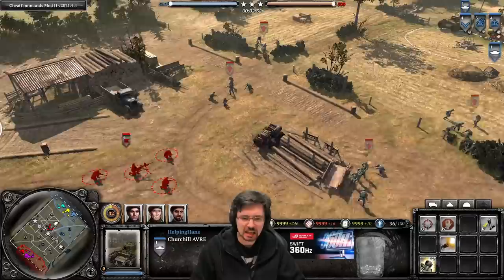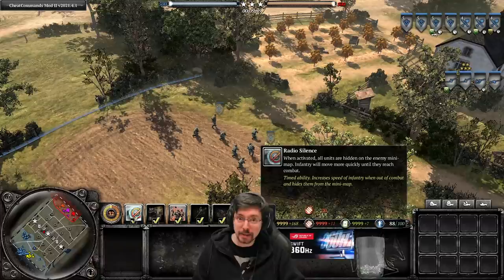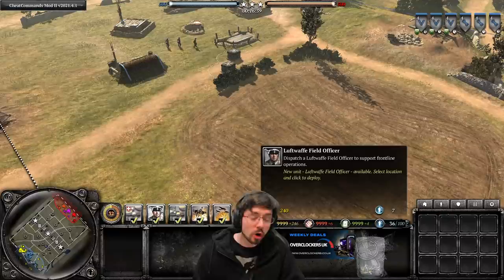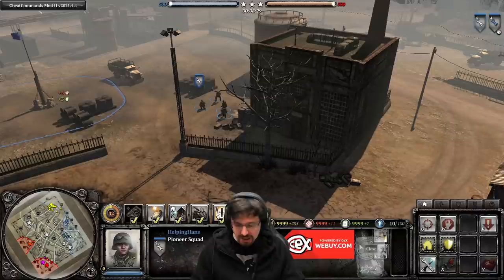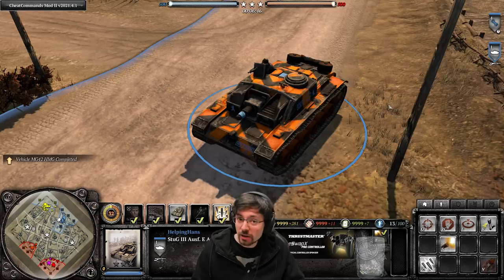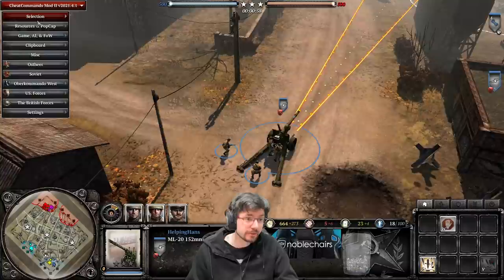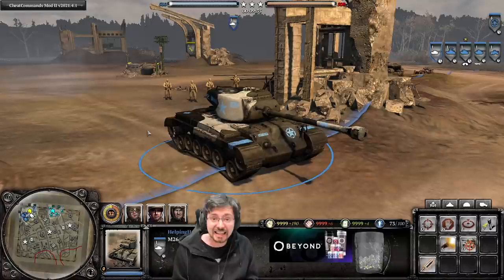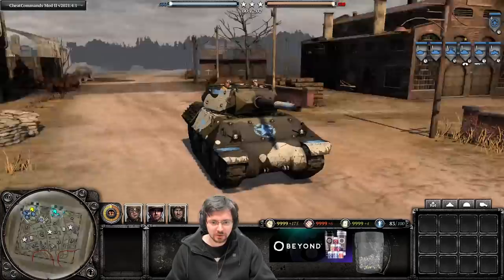CoH2: June 2021 Patch Analysis with HelpingHans (Company of Heroes 2)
In this video I go into detail covering the most important new changes and additions to Company of Heroes 2 surrounding the June 2021 Patch. Enjoy!

00:00 Intro
00:06​ The British Forces
04:42​ The OKW
10:37​ The Ostheer
27:22 The Soviet Union
37:24 The United States
41:48 Outro

A link to the CoH2 patch notes, make sure to scroll down to the bottom of the patch for the latest changes